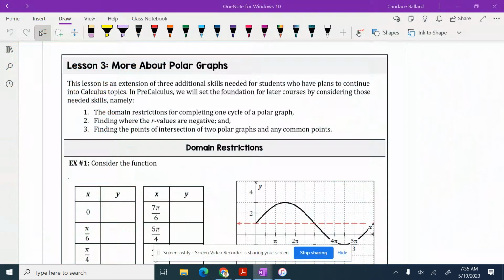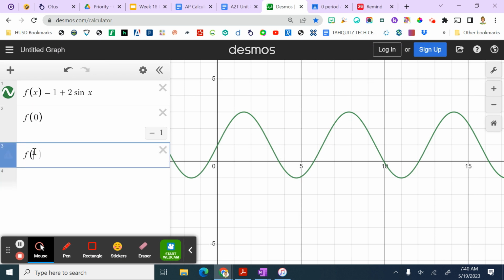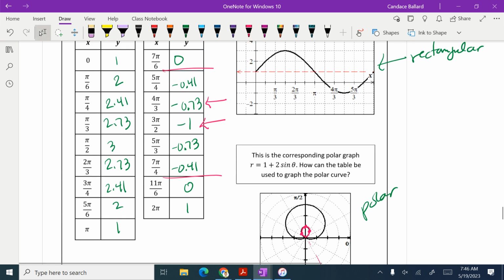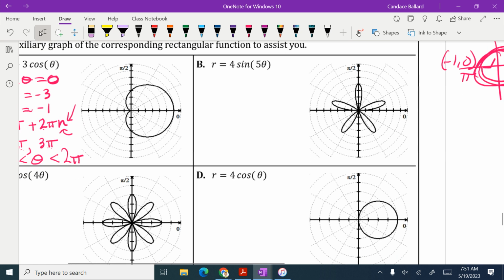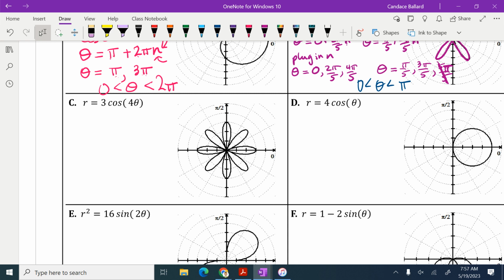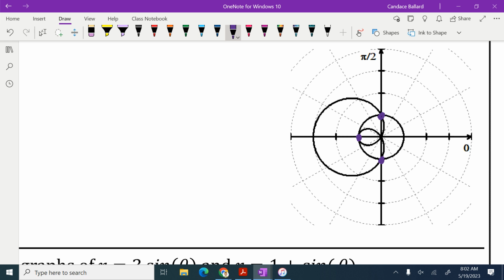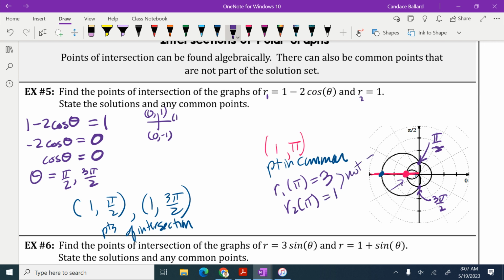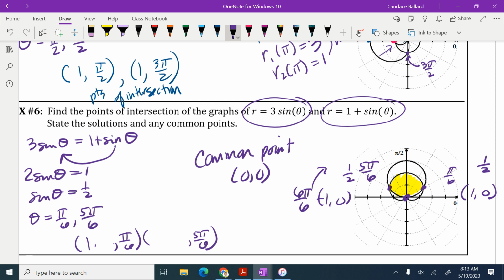AB Polar Lesson 3